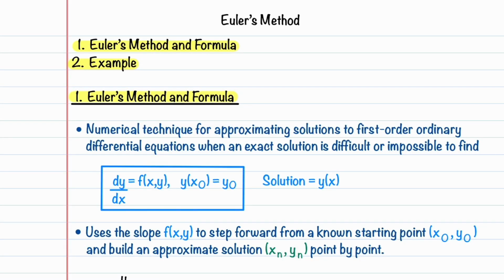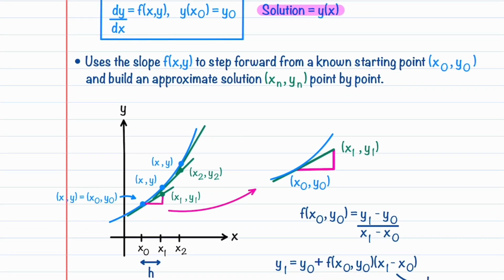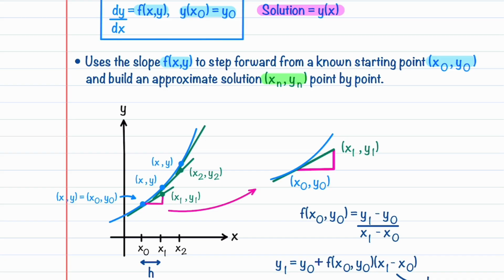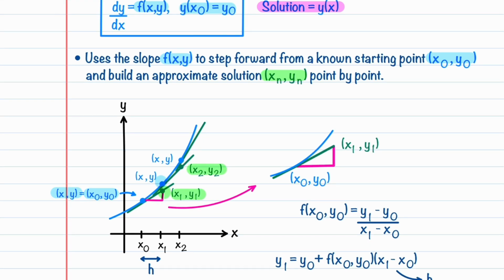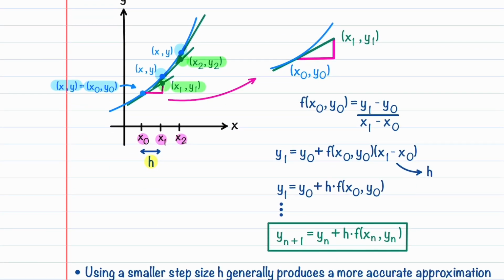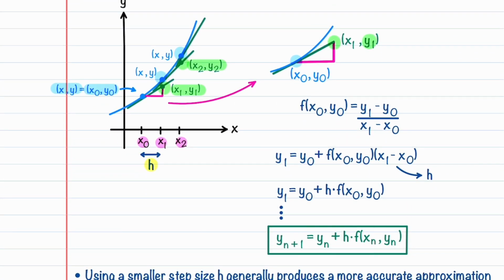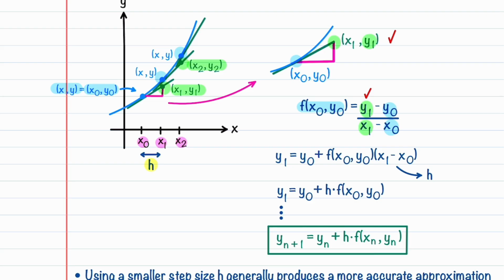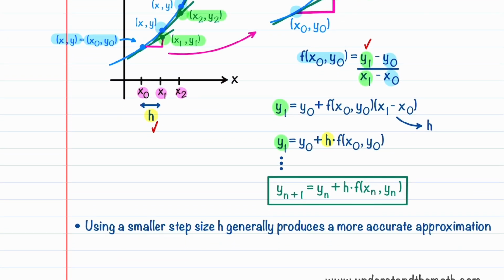Euler’s Method: Idea, Formula, and Interpretation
In this video, we introduce Euler’s Method, a numerical technique used to approximate solutions to first-order ordinary differential equations.

We focus on the idea behind Euler’s Method, where the formula comes from, and how slope information from a differential equation is used to build an approximate solution step by step. This video emphasizes understanding the method and interpreting the role of the step size, rather than working through full approximation problems.

This video provides the foundation for later example videos where Euler’s Method is applied to specific initial value problems.